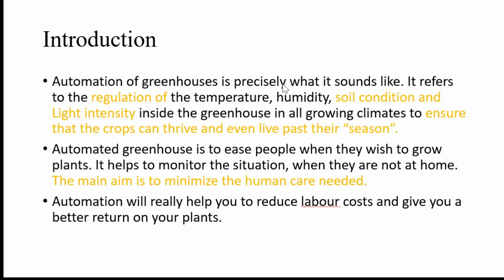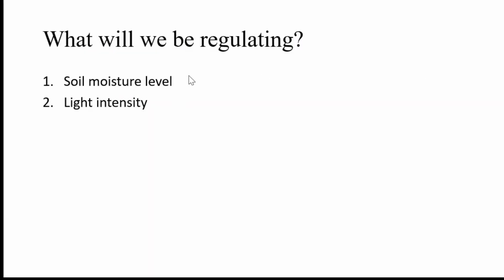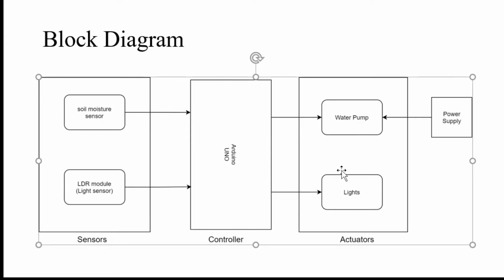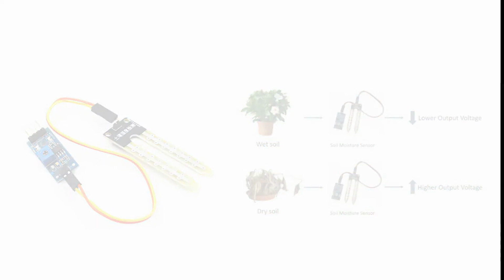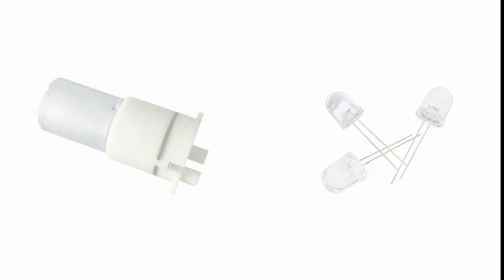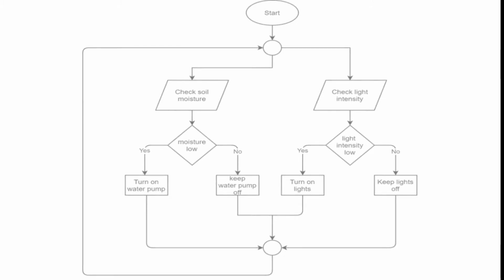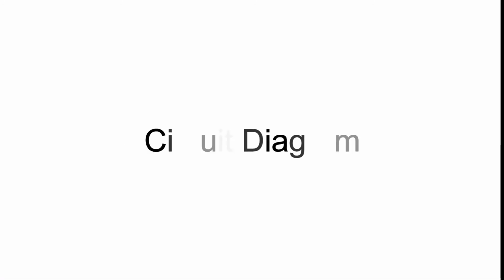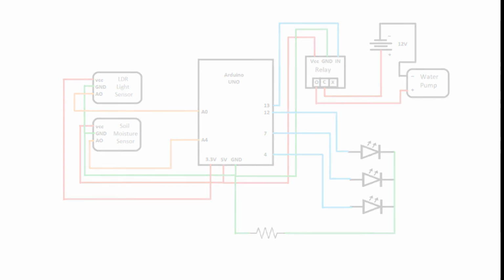Automated green house| By Rohan, imad, usman, ahmad | Control Sys Lab Project| UET Lahore (KSK)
Automated Green House

COntrol Sys Lab Project

Submitted to: Muhammad Rafay Chughtai